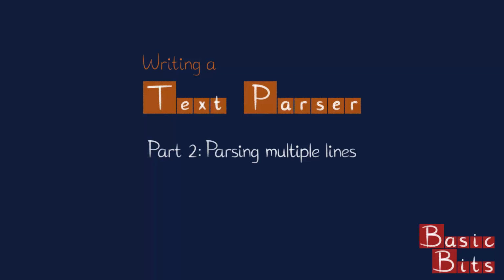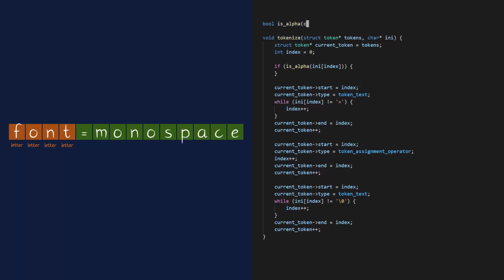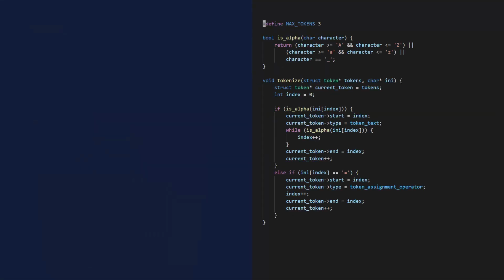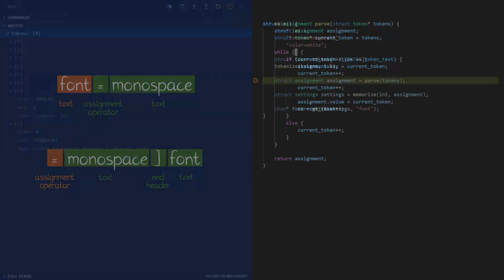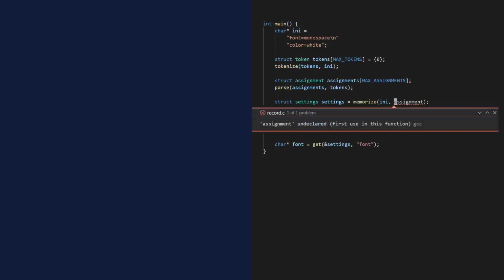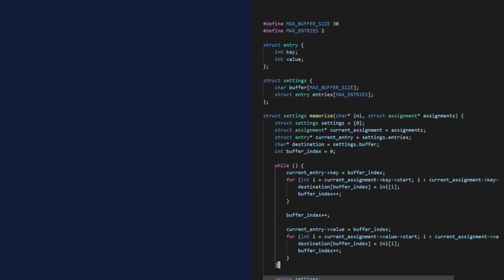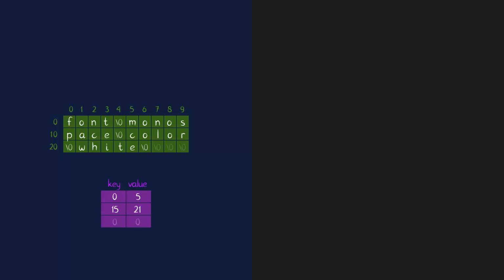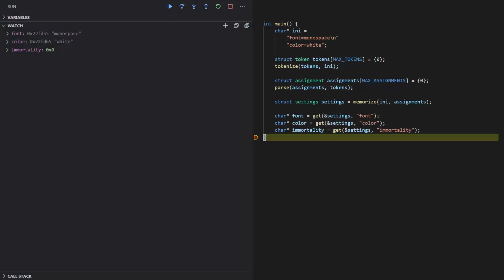Parsing multiple lines - Writing a text parser, part 2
0:00 - Introduction
0:11 - Generalizing the tokenizer
2:58 - Parsing assignments
5:07 - Memorizing multiple assignments
7:08 - Fixing get()
8:36 - Next time